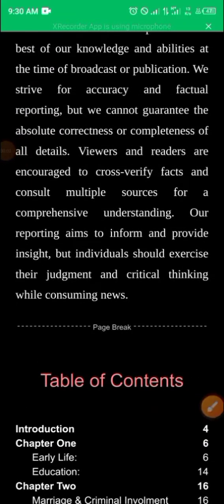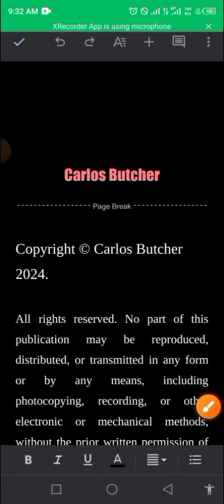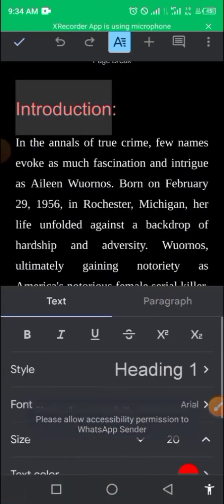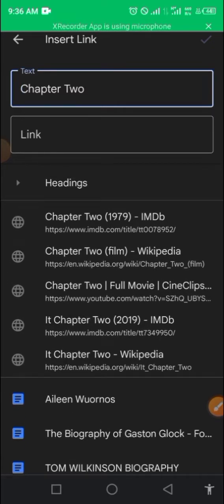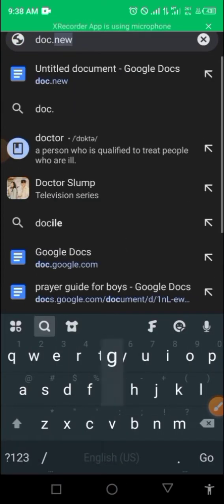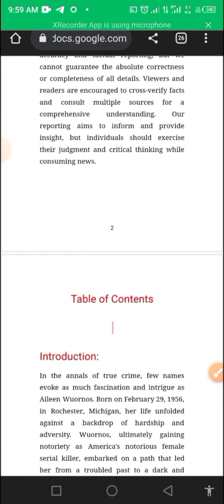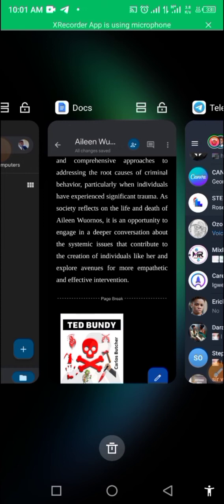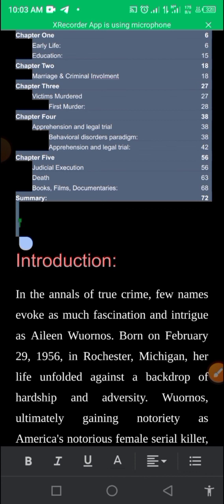How to Create Table of Content in Google Doc for Smartphone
In this Tutorial, I explained how to Create Clickable table of content using your smartphone.